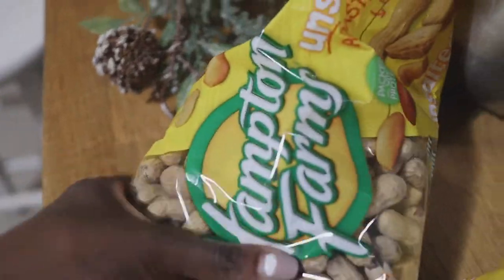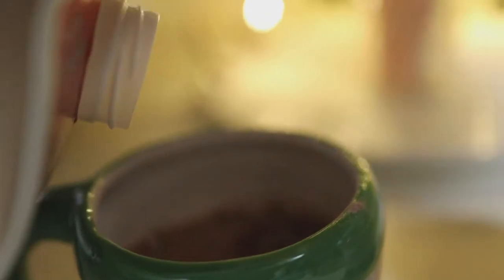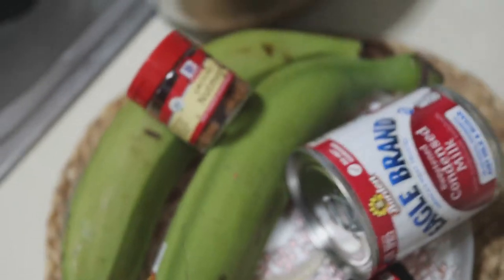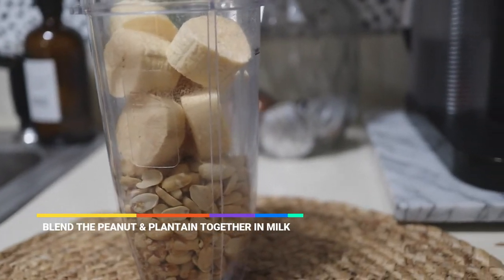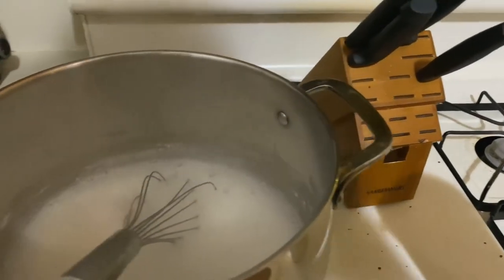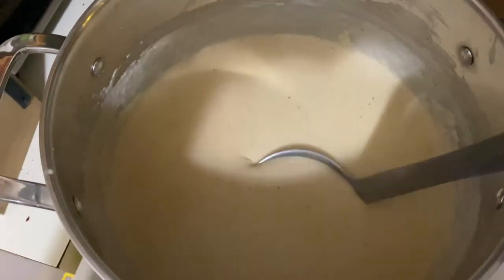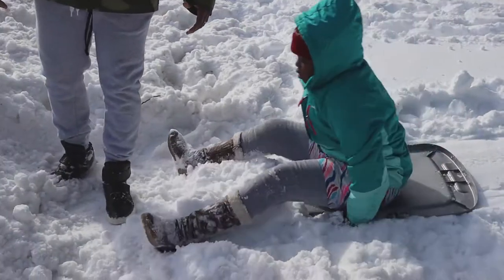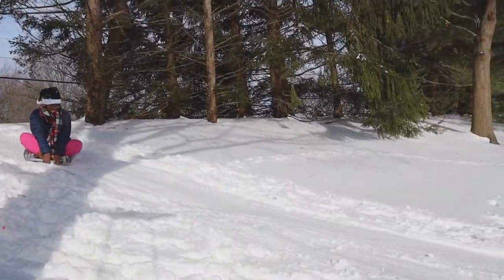JAMAICAN PEANUT AND PLANTAIN PORRIDGE | VLOGMAS 2020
IN THIS VIDEO: Melissa makes Peanut and Plantain porridge for the first time and we enjoy the first real snow day of the season with some “Bobsled” action 😆.

LOVE + LIGHT ✌️